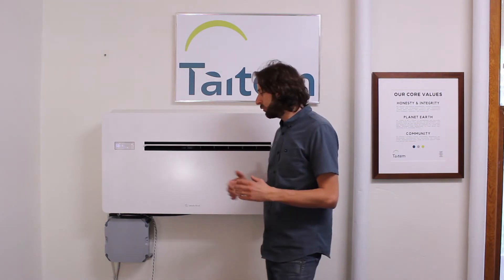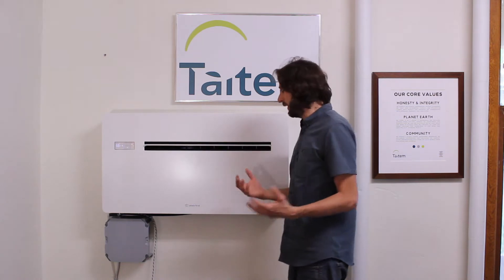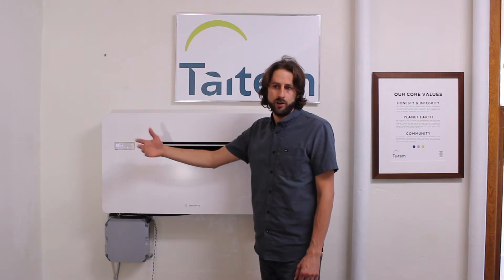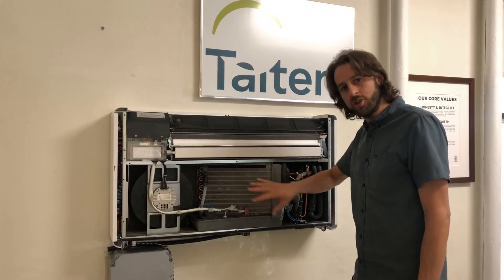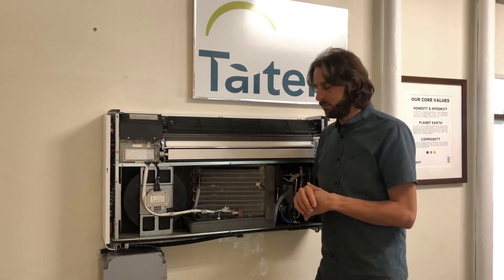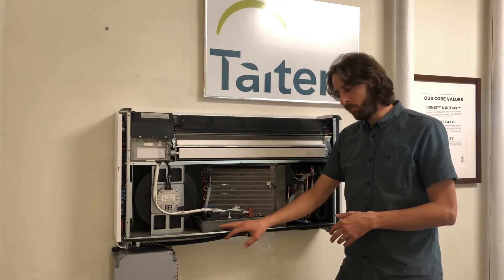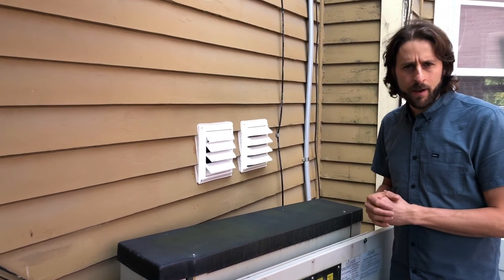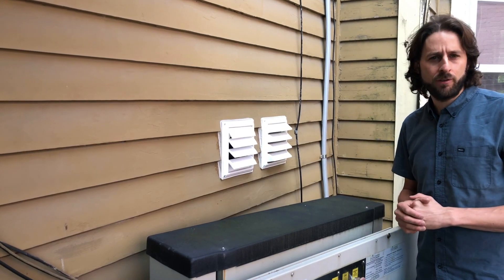Epocha Heat Pump AC (DE92HDSO) with no outdoor unit – Overview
Taitem's Senior Energy Analyst Evan Hallas shares a product overview of the Epocha Heat Pump Air Conditioner (HPAC) with no outdoor unit.

*PLEASE NOTE that this is an older version of the Ephoca unit (DE92HDSO). The concepts are the same, but there have been some slight made modifications to improve cold-weather performance.